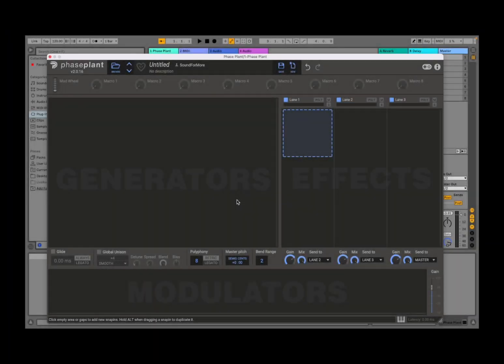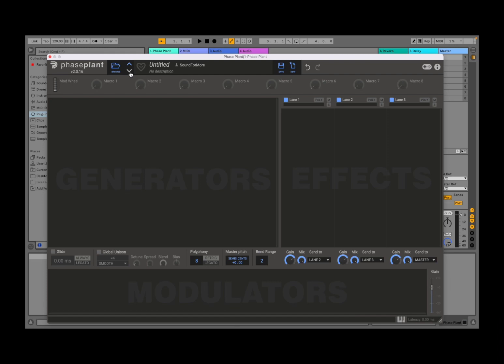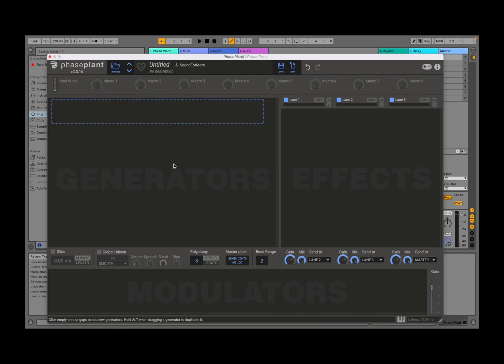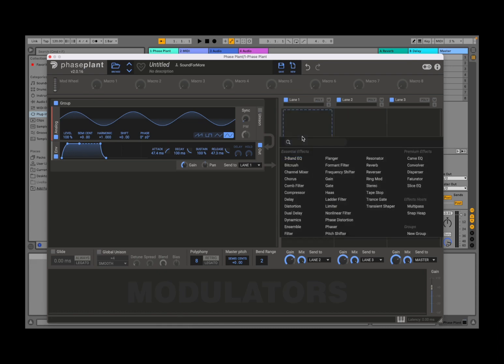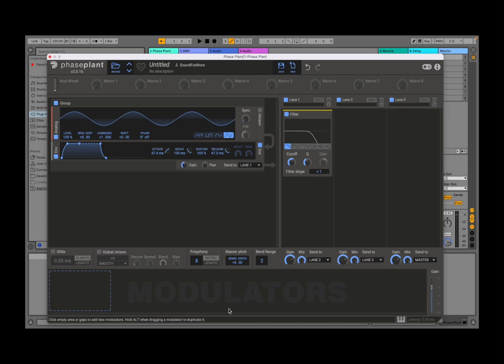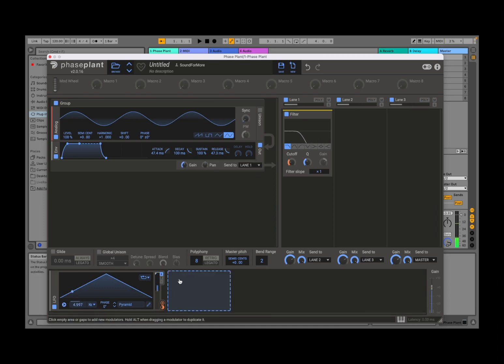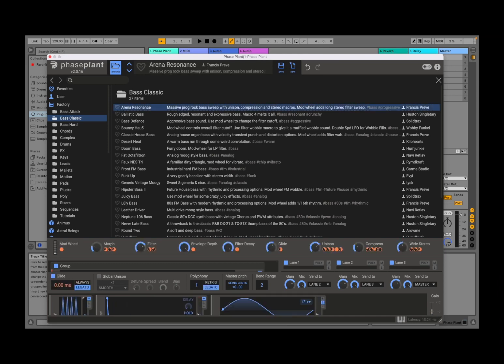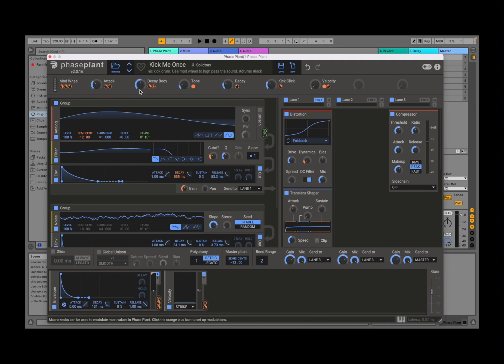Kilohearts Phase Plant MAC / Windows - Tutorial 1: Getting Started with the UI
Phase Plant is a multi-award-winning, semi-modular softsynth developed for music producers and sound designers. With a unique combination of top-quality processing, creative freedom, and an intuitive workflow you will be creating amazing patches in no time. Explore limitless combinations of generators, modulators, and effects to discover and refine your own original sound.

This video contains the following product demonstrations:

- How to use the UI
- Introduction to the browse of presets
- Introduction to the macro knobs section
- Introduction to the Generator section
- Introduction to the effects section
- Introduction to the modulators section
- Etc.

I hope you enjoy the tutorial / demoand find it useful.